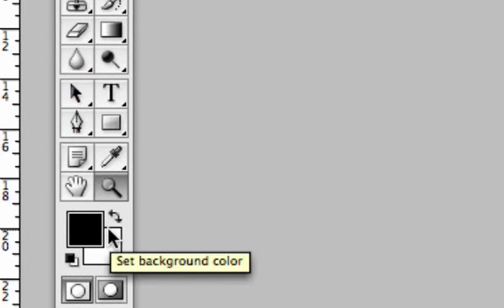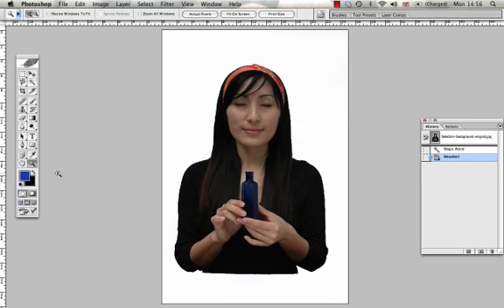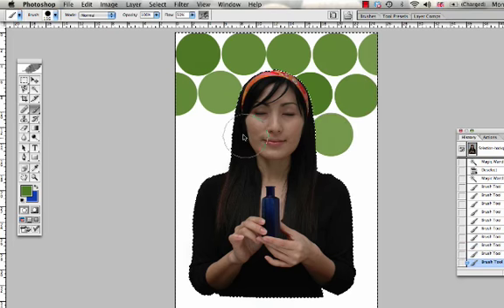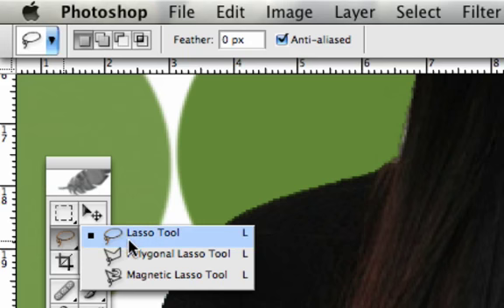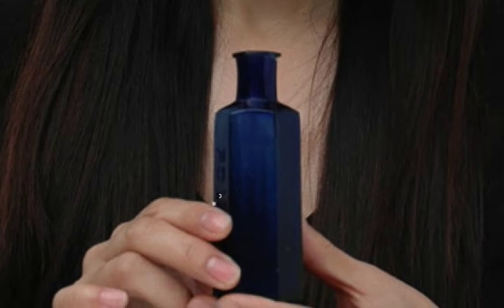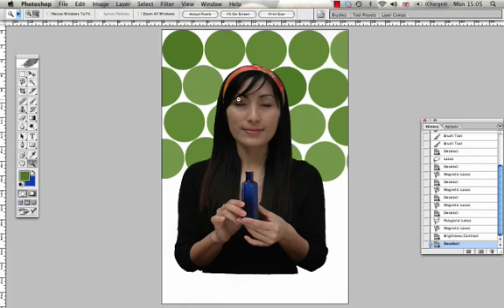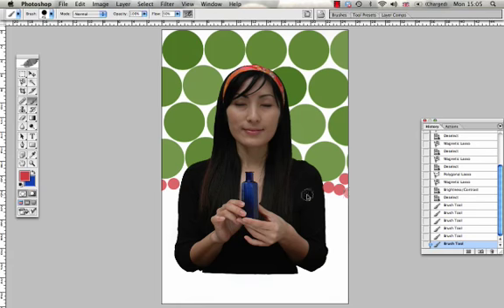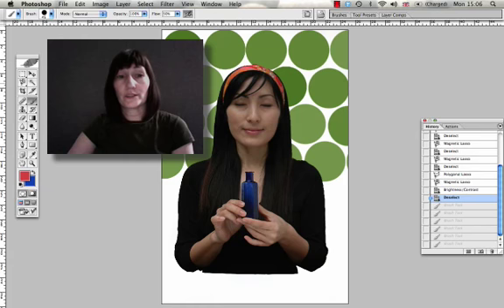Photoshop Post-production 2- colour change